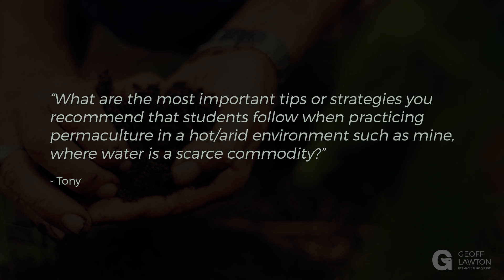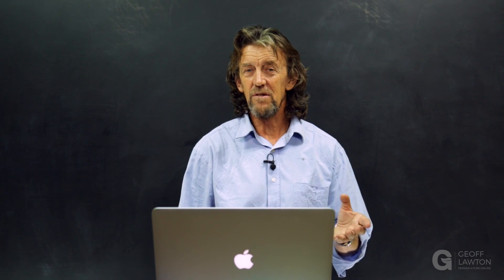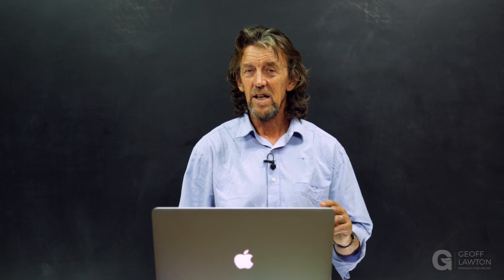Q&A: Permaculture in Hot Arid Climates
Question: Best practices for permaculture in hot / arid climates, sequence of permaculture implementation steps in desert locations?

– Anti-evaporation is the priority in hot, arid climates, so we have to increase shade, wind buffering, and use plenty of hardy, legume trees with deep rooting fruit trees.

– Caliche is a hard layer that requires smashing up, after which trees can be planted in holes or pits.

– There should be 50% shade on top of gardens (annual vines), 30% from the east (deciduous vines), 75% from the west (evergreen vines), and about 20% from the sun side (south or north).

– The other goal is to sink water away from the sun, into swales or ephemeral ponds and lakes, using any hard surface as a means of collection.

– Crop fields should be on contour and narrow (able to be shaded), with 70% of the landscape devoted to trees.

– Get this design wrong and it results in a saltiness, but get this right and there will be very high nutrient soil to work with.